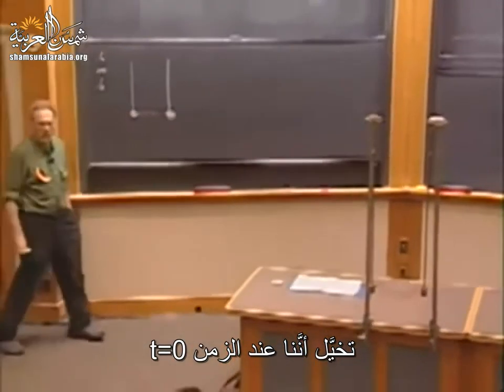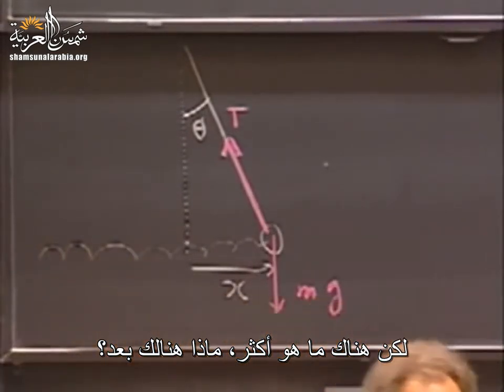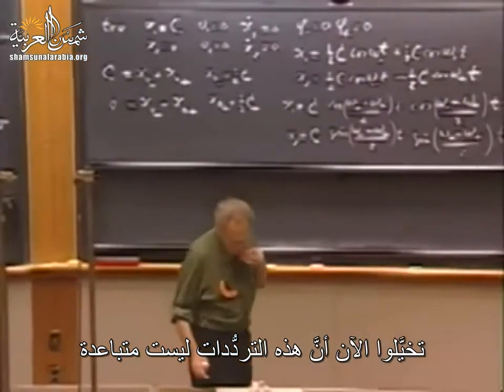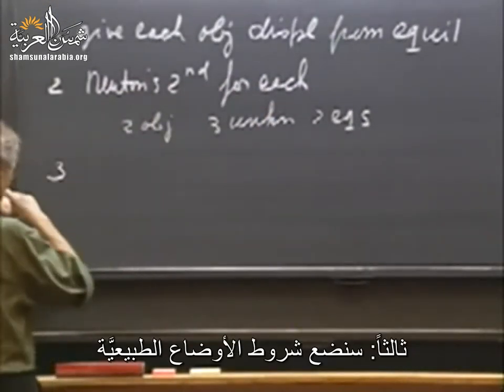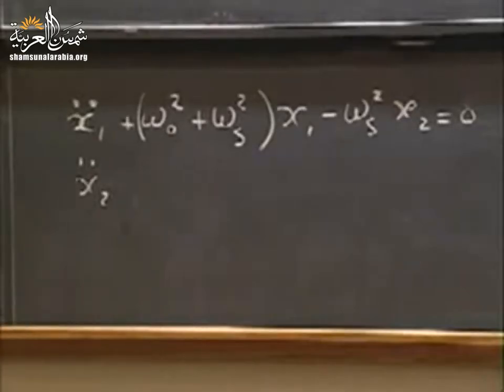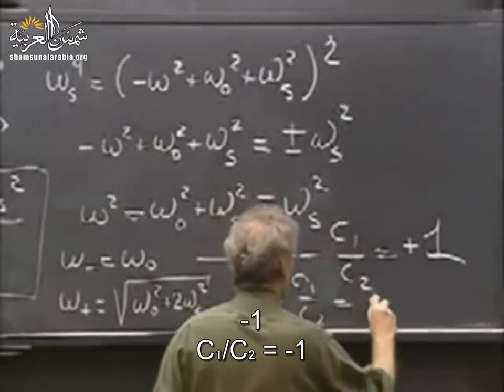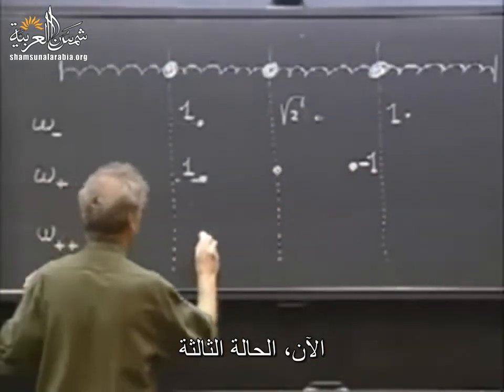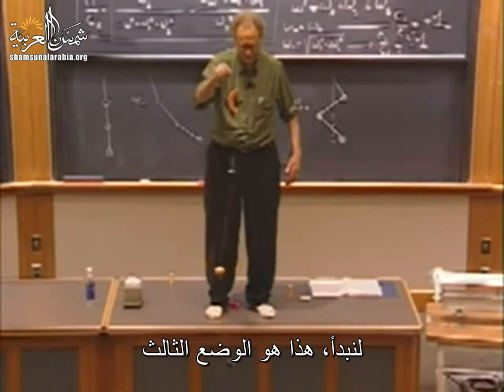الاهتزازات والأمواج (جامعة إم آي تي) - المحاضرة 5: المذبذبات المزدوجة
MIT
المحاضرة الخامسة من مساق "الاهتزازات والأمواج" من جامعة إم آي تي للبروفيسور والتر لوين
وهي عن المذبذبات المزدوجة
بالإضافة للفيديو هناك ملفات مرفقة على موقعنا الالكتروني:

تعريف بموقعنا